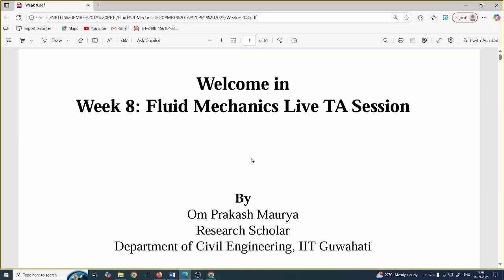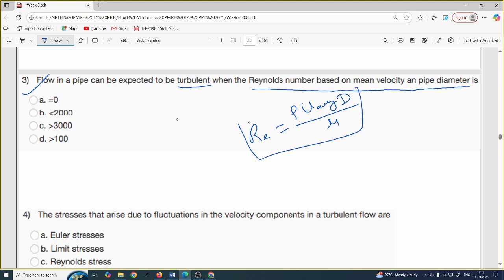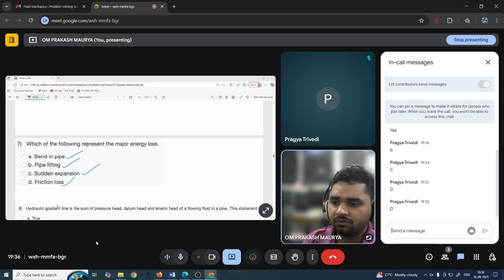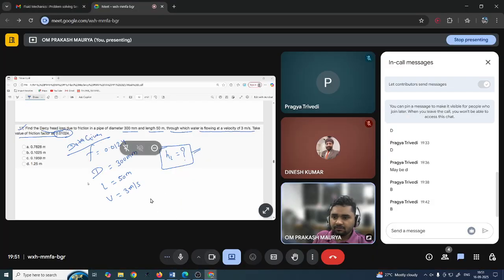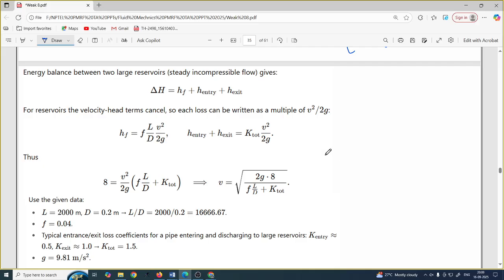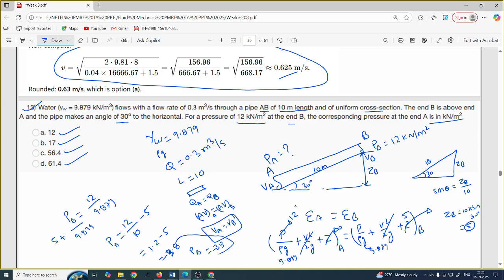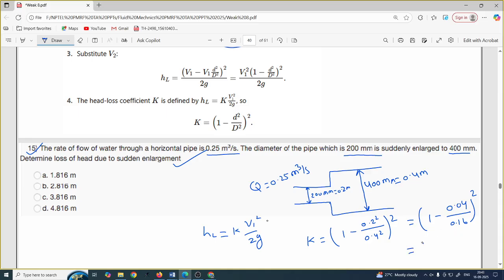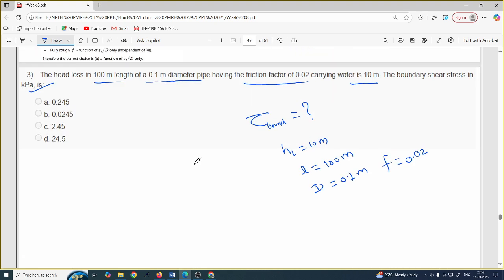Week 8: Fluid Mechanics 2025 PMRF Live TA